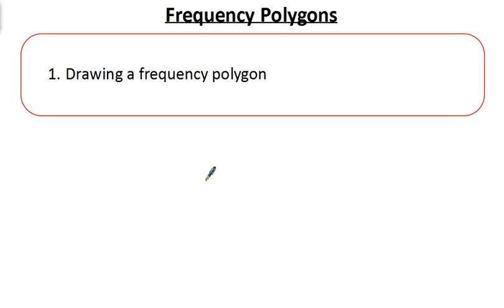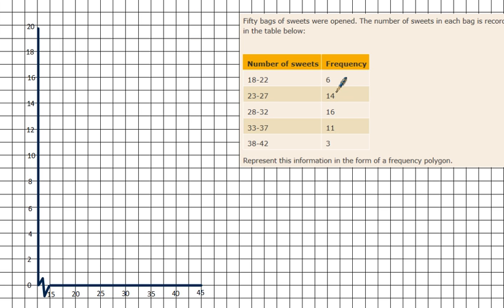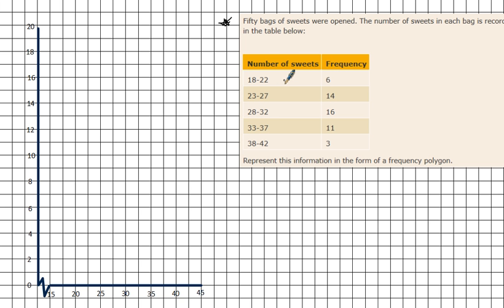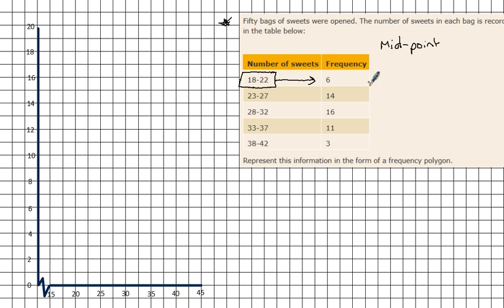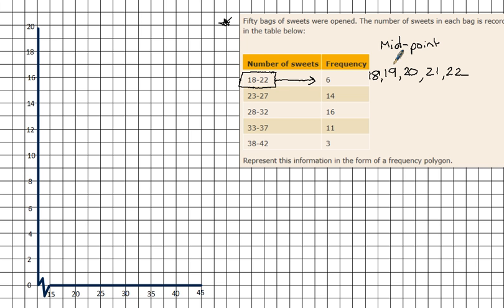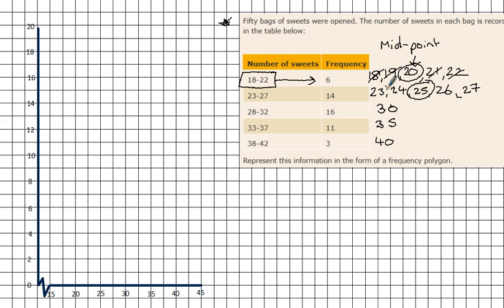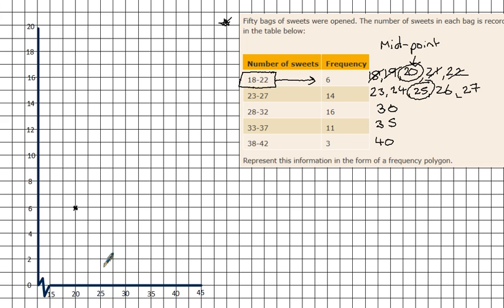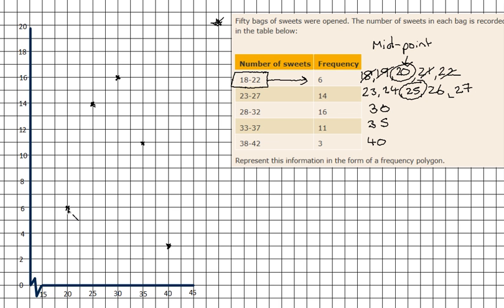Frequency Polygons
This is a short video to show you how to accurately plot a frequency polygon from a table containing grouped data. This topic could come up on either the Foundation Tier or the Higher Tier exam.